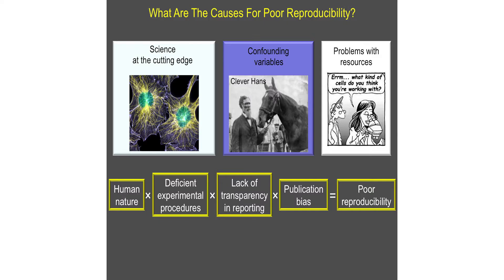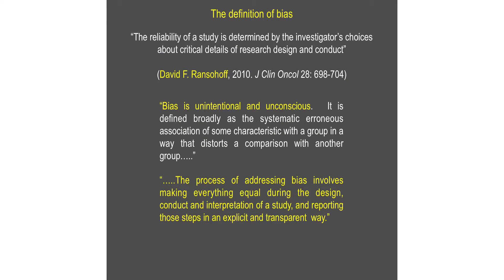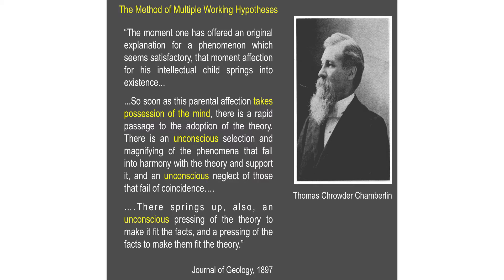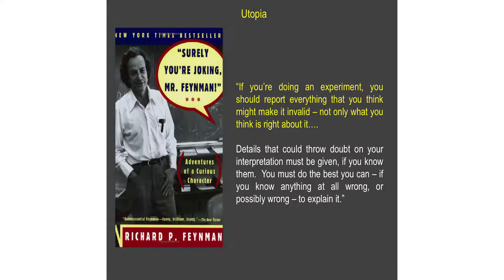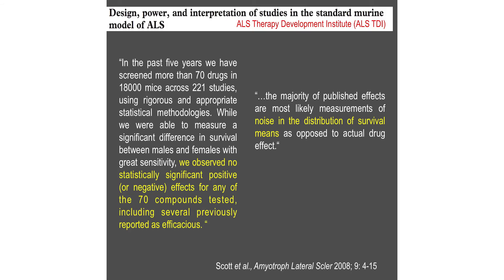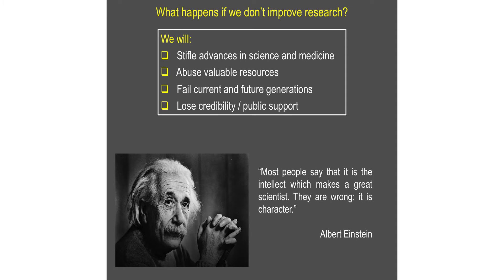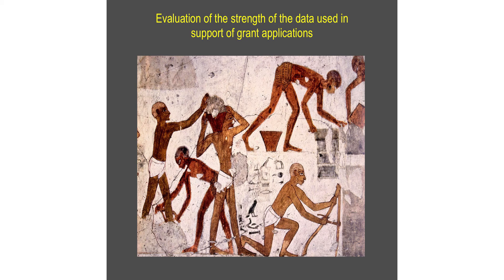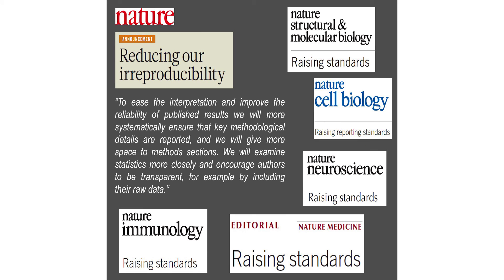How the Scientific Community Can Improve Research Methods and Reporting - Shai Silberberg, PhD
Shai Silberberg explains reasons why some research can’t be replicated and how the scientific community can improve research methods and reporting. The session explored challenges to scientific rigor and identified issues that affect the reliability of research results.  For more information and to view all the slides and hear all the presentations from the symposium in their entirety, visit the Science Policy pages of the APS